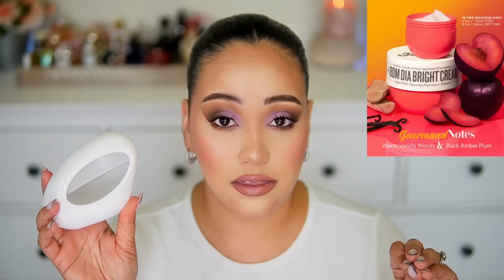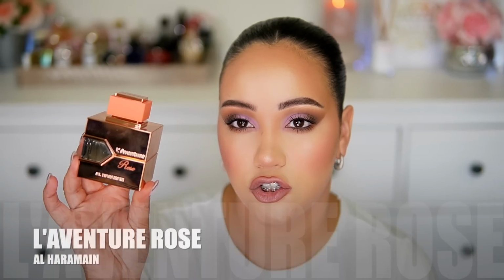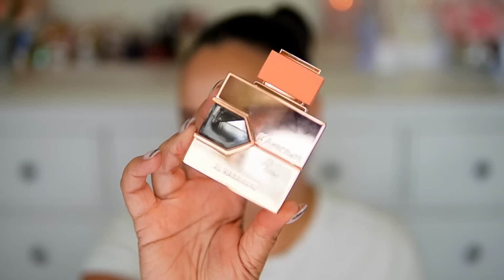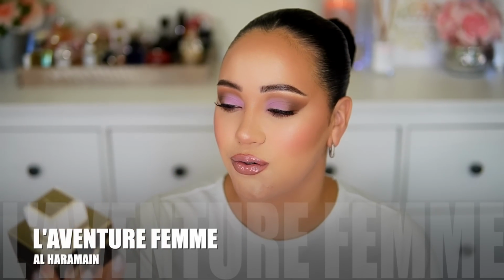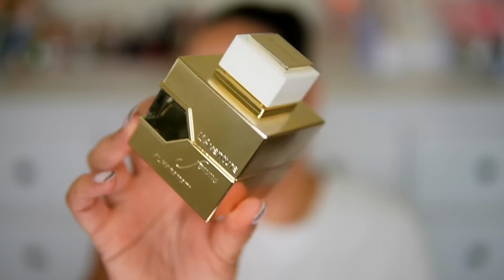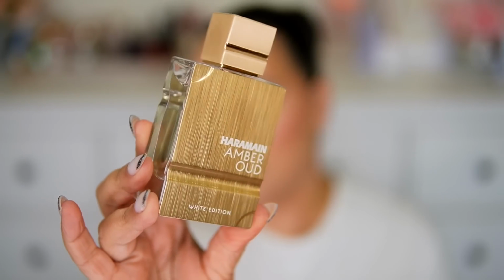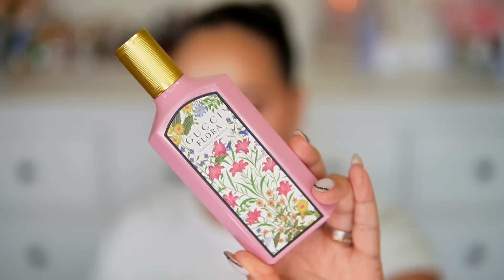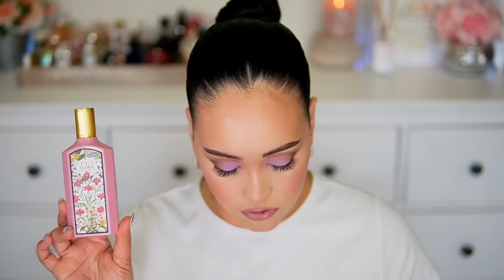ANOTHER PERFUME DECLUTTER! 😱 DOWNSIZING MY PERFUME COLLECTION! AMY GLAM 💙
Hi! For today's video I will be sharing another Perfume Declutter, Hope you enjoy today's video!

PRODUCTS MENTIONED ✨

ARIANA GRANDE
AL HARAMAIN 1
AL HARAMAIN 2
AL HARAMAIN 3
JEAN PAUL GAULTIER:
DOLCE & GABBANA
ROJA PARFUMS
CAROLINA HERRERA
GIORGIO ARMANI

CHECK OUT SOME FUN PLAYLISTS ON MY CHANNEL! ❤️

FAQ 📌

🎥 Camera I use for filming: Sony EZ V10

Scentsgift.com